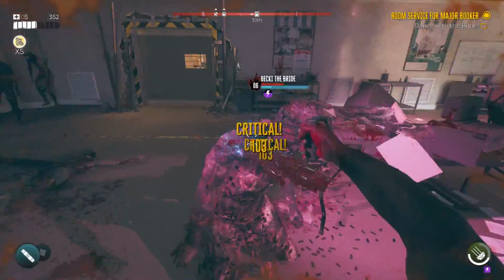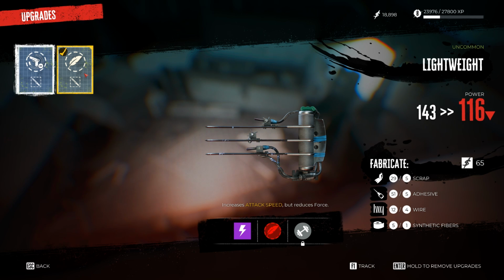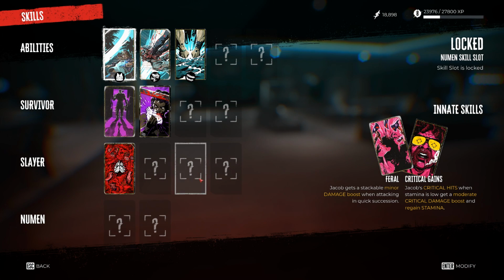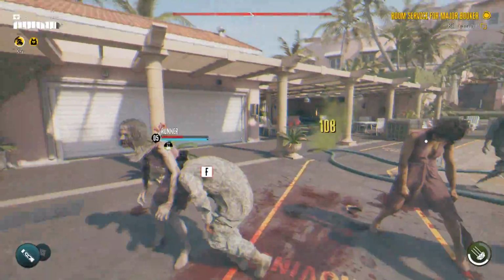Dead Island 2 - INSANE DMG | OP Build | + CC/Stun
00:00 - Intro
00:18 - Build Overview/Char Choice
01:10 - Perk Selections
02:24 - Weapon Selection & Mods
04:03 - Character Perks
05:02 - Additional Info
06:58 - Outro + GIVEAWAY

EPIC Creator Code: AlinitysCat
Deep Silver Partnership